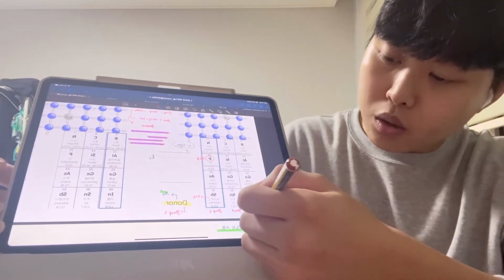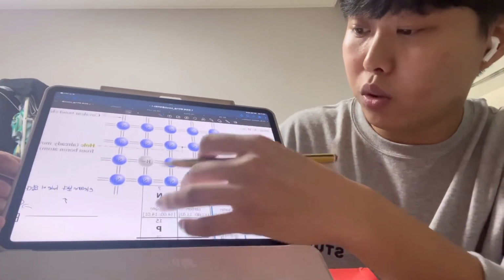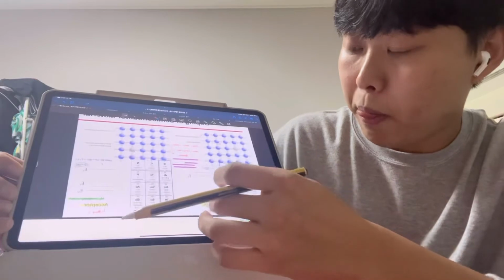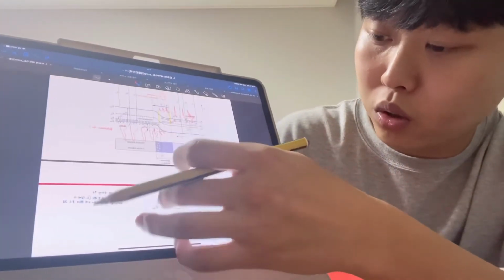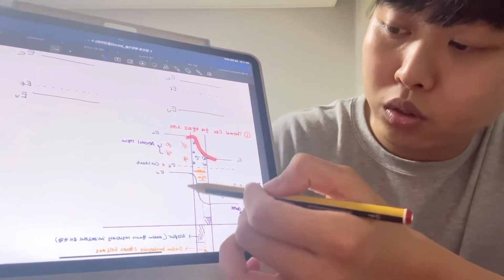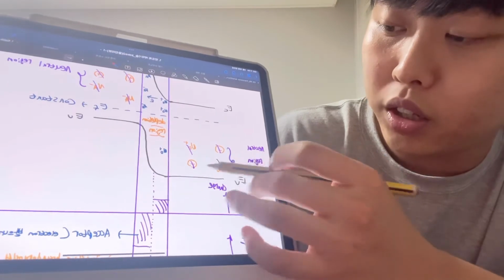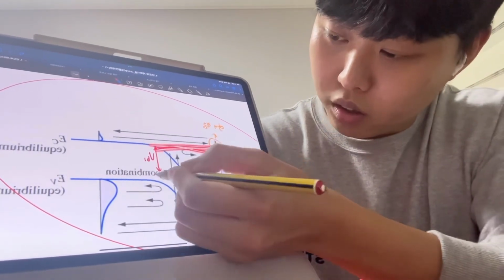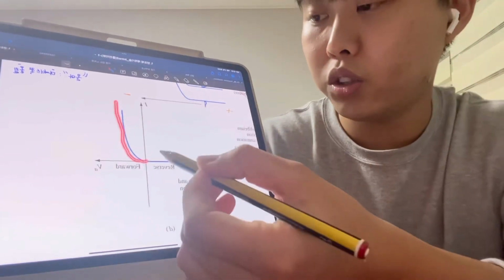반도체제작기술-배준형(2)